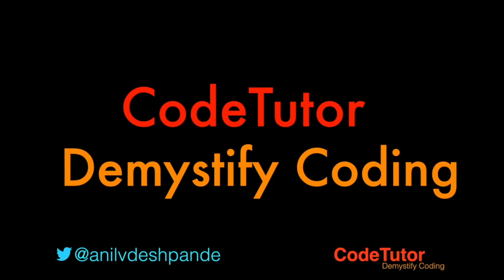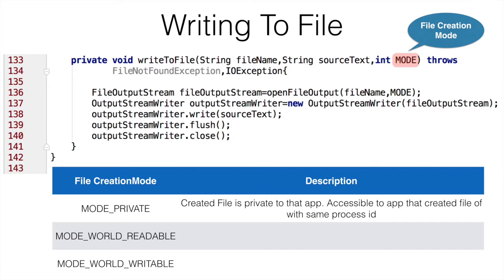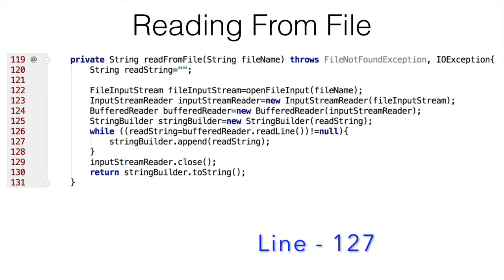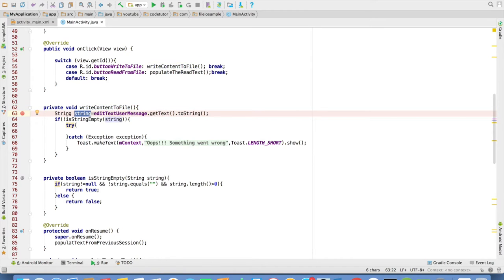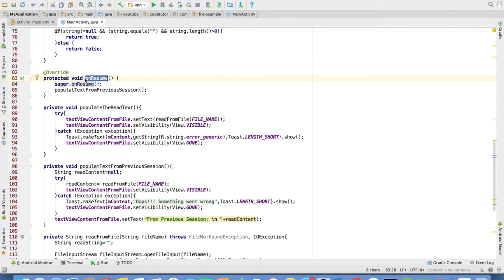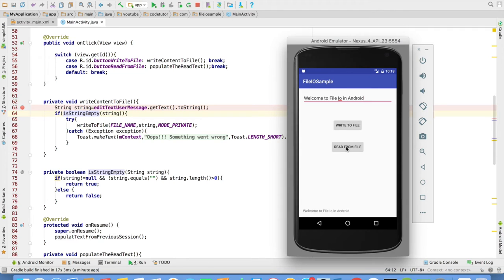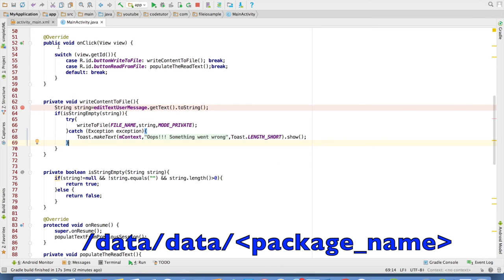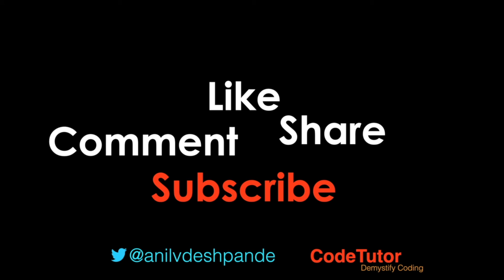Simple File IO: Android Data Persistence Tutorial - Part 2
In this video we have a discussion on how Android's File IO operations pretty much look like normal Java file IO operations. Then we have a look at sample demo where in we try to write a text to a file and then read the text from file and render it on UI.